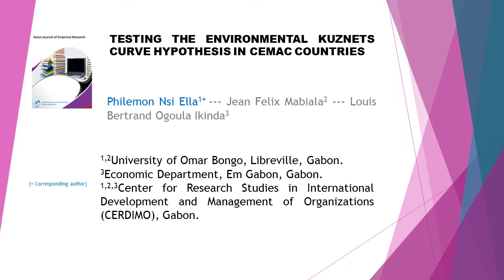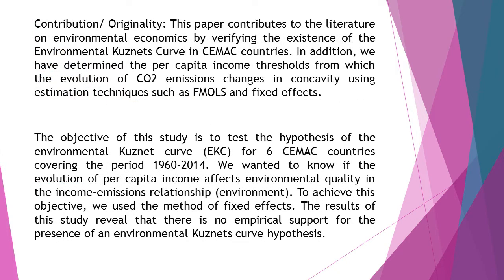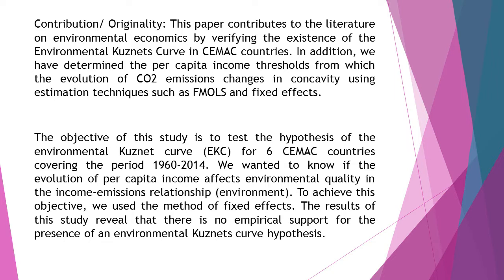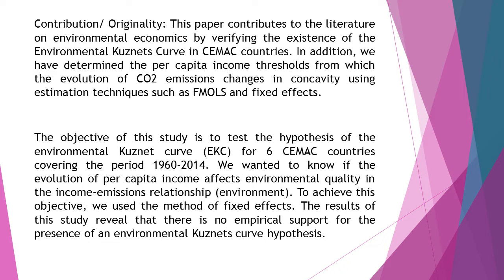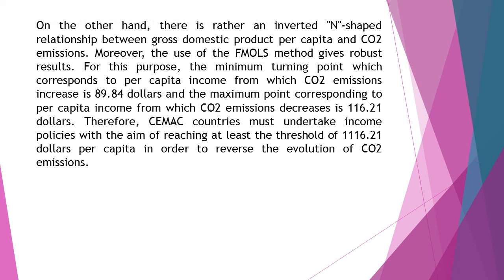Testing the Environmental Kuznets Curve Hypothesis AJER 2022 122 82 88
Testing the Environmental Kuznets Curve Hypothesis in CEMAC Countries